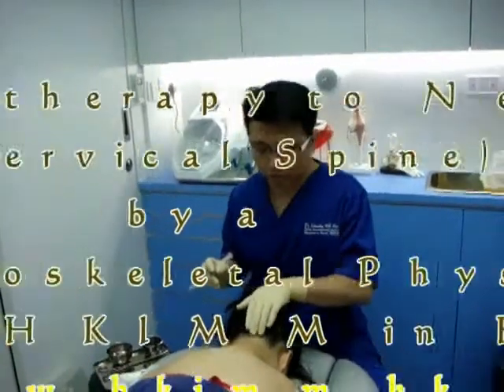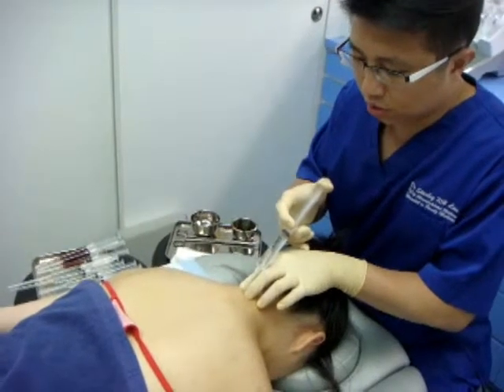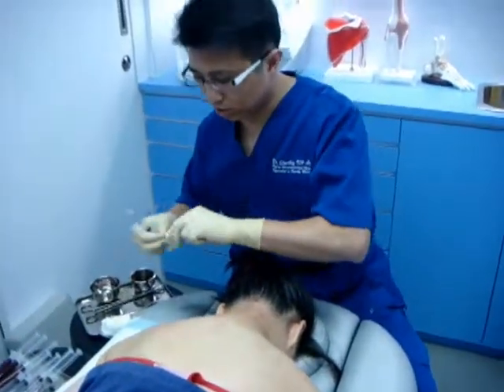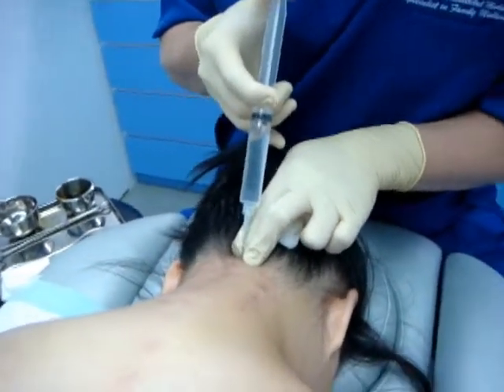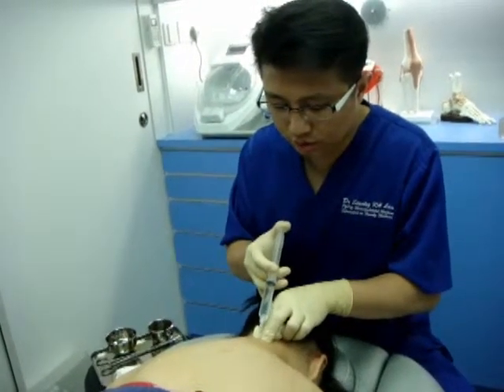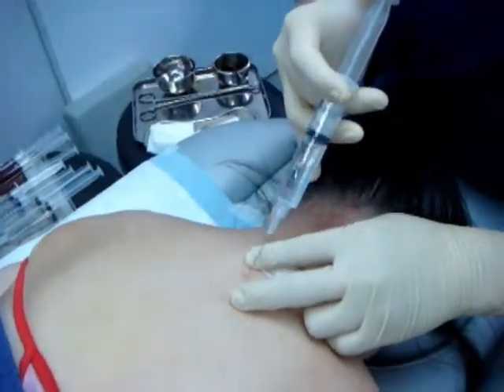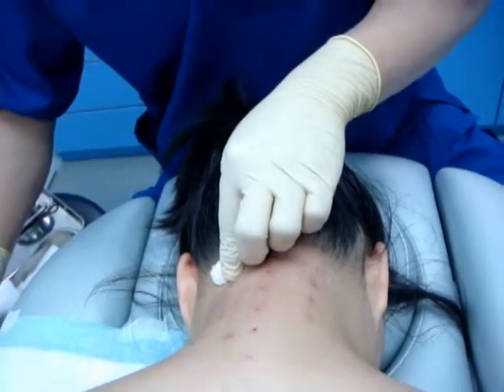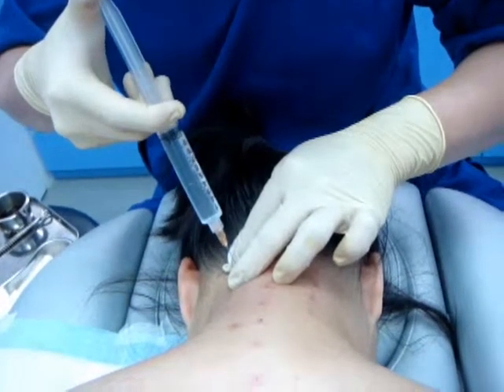Prolo to neck by Musculoskeletal Physician from HKIMM 香港肌骼科醫生示範頸椎保骼治療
A Musculoskeletal Physician of HKIMM in Hong Kong demonstrates a typical Prolotherapy procedure to the cervical spine (neck) and its associated structures.  Musculoskeletal Physicians of HKIMM have been treating patients from around the world with Prolotherapy and other comprehensive musculoskeletal treatments.

Musculoskeletal Physicians of HKIMM have found that Prolotherapy is an excellent alternative to surgeries to spine, e.g. spinal fusion and discectomy. Prolotherapy offers a permanent solution for the ROOT CAUSES of cervical or thoracic problems typically not released with traditional anti-inflammatory treatments, which includes NSAIDs and cortisone injections. These cervical problems include: chronic neck pain, neck stiffness, chronic headache (as a lot of the migraine and tension headache not treated or released by traditional western medications are in fact due to cervical spine problems), and chronic dizziness or vertigo (as cervicogenic dizziness is one of the 3 commonest causes of chronic dizziness or vertigo).

The ROOT CAUSES of these chronic pains are usually soft tissue injuries which includes ligaments, tendons, joint capsules and cartilages. These soft tissues are easily injured from sports injuries, traffic accidents, fights, accidental fall, and repeated micro-injuries (which are usually called wear and tear/degeneration) from poor postures, overweight or repeated manual works. These soft tissues, especially the tendons, joint capsules and cartilage have good nerve supply, therefore, injuries in these regions produces a lot of PAIN from stimulating these nerve endings. However, after injuries, these soft tissues are so DIFFICULT TO HEAL (a lot of times maximally up to only 70% of original integrity and strength after injuries) simply because they naturally have very poor blood supply. That is why injuries to these regions produce a lot of chronic pain in various regions of our body after repeated injuries. Prolotherapy carries a new hope to these injuries and chronic pain.

If you would like to see our other videos on Prolotherapy, or would like to see if Prolotherapy can help your chronic pain, please